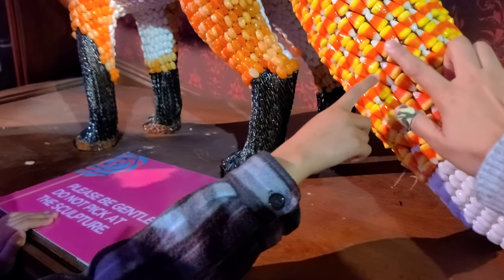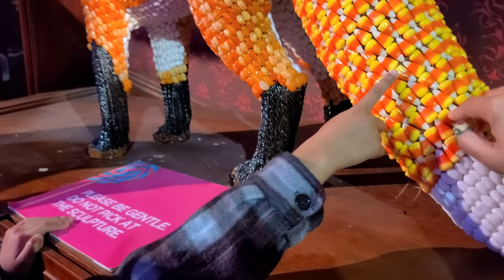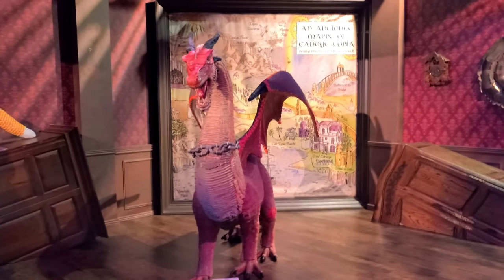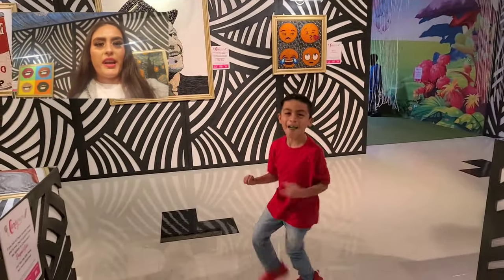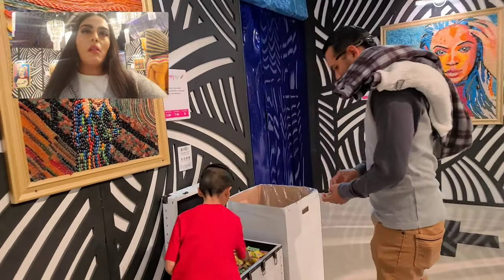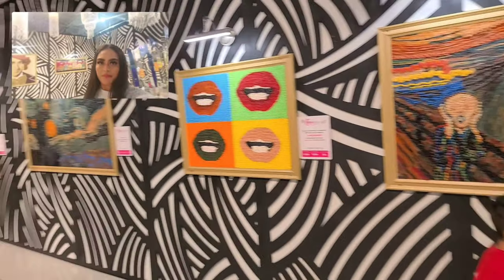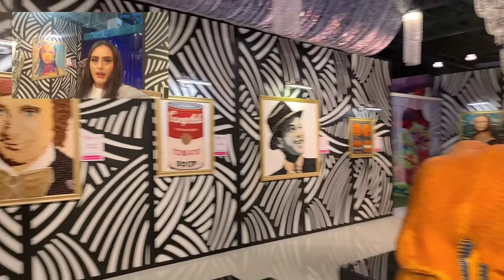Candytopia Atlanta Georgia 2021| A Candy land Museum| GA Vlog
My little family traveled to a land where everything is made out of candy called Candytopia in Atlanta Georgia. A candy museum where kids and adults can have fun. We got candy wasted lol and candy rush was an exception. Must visit when in Atlanta Geogia. We were in the museum for about an hour but can stay in there as long as you desire. Love the marshmallow pit I will say is the most popular my son and I had a blast in there. Check it out and have a BLAST!!

Don't forget to check my playlist hauls\ review of beauty products go show some love.

Candytopia Address:
3330 Piedmont Rd NE Space 17,